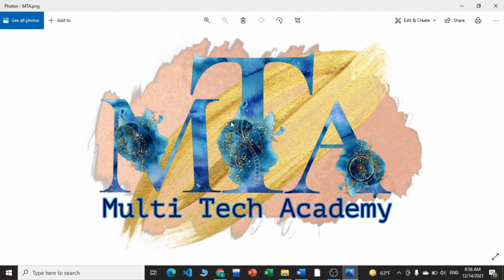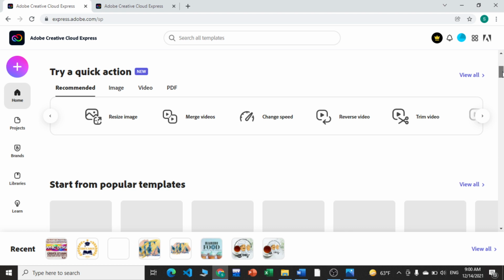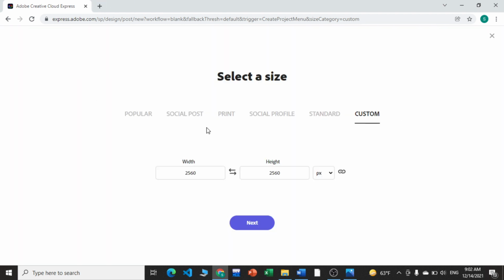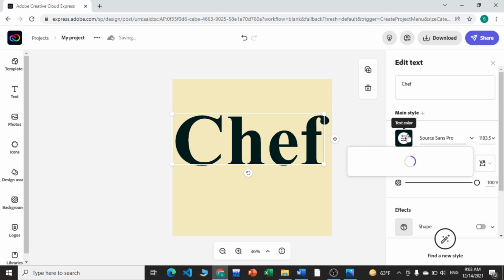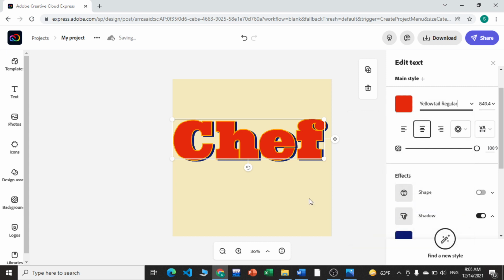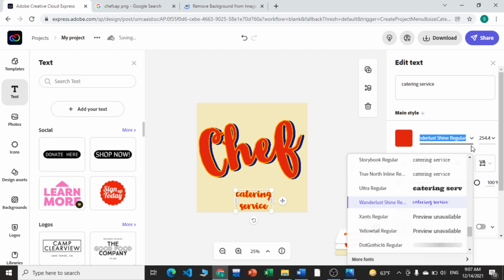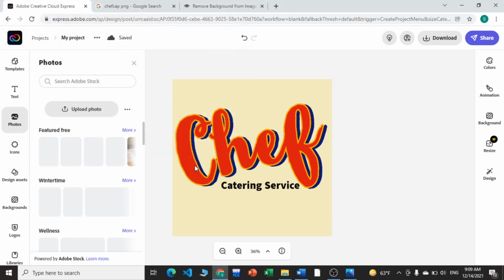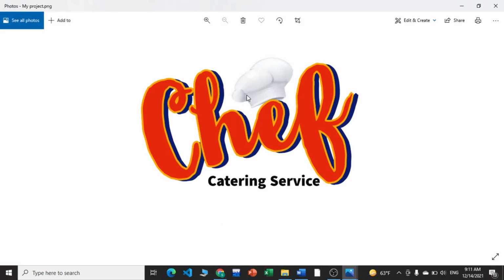Adobe Spark is Now Creative Cloud Express || How to Design Modern logo in 1 mint || Design Free logo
In this Tutorial you will learn how beautiful the creative cloud is because
Adobe Spark is Now Creative Cloud Express. and you will also learn how to design Modern logo in 1 minutes using text only.
Creative cloud express have Quickly and easily make standout content from thousands of beautiful templates with the all-new Adobe Creative Cloud Express. Available on web and mobile.